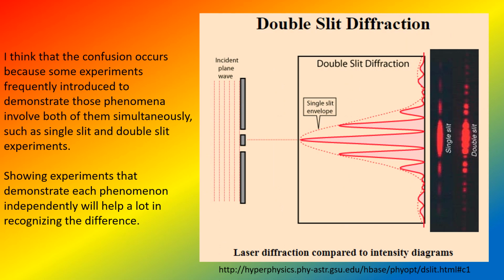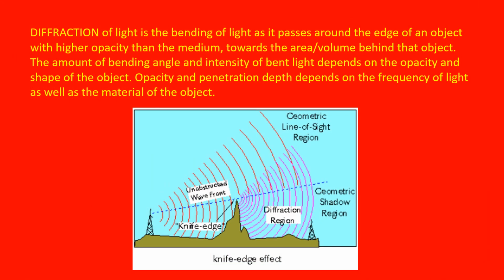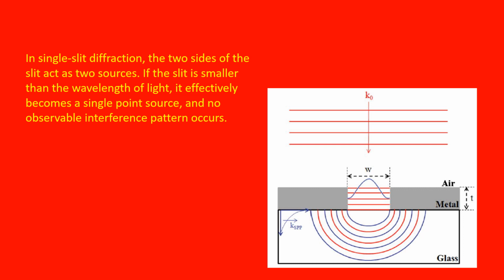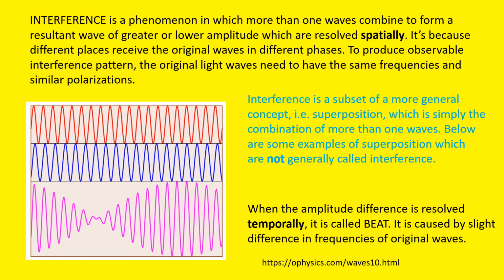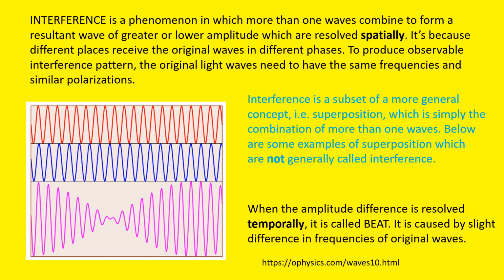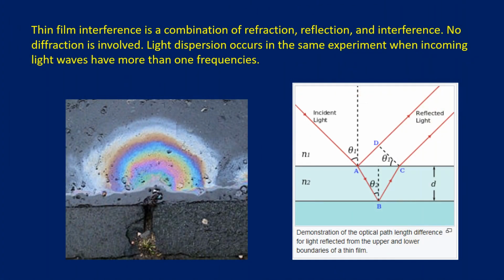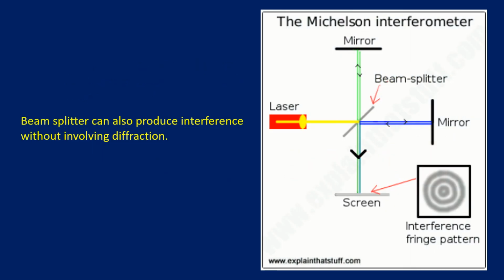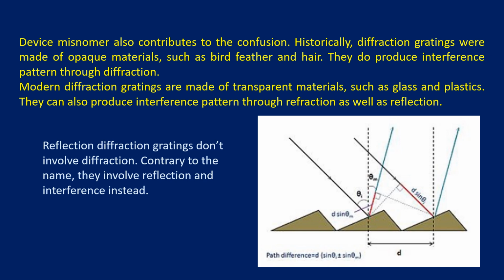Difference between Diffraction and Interference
This is my attempt to clear up a widespread confusion between diffraction and interference.